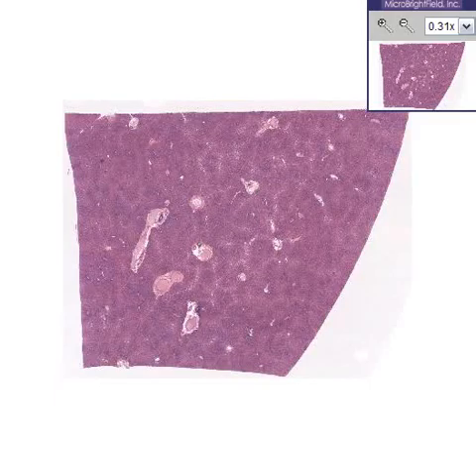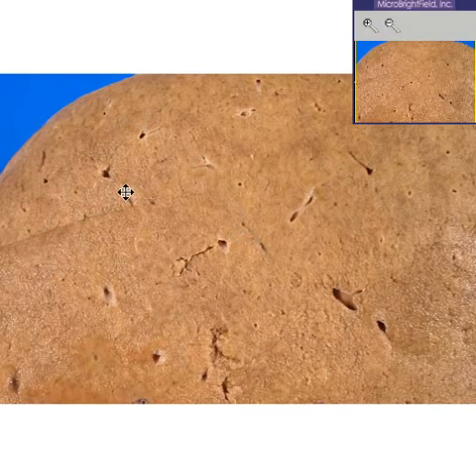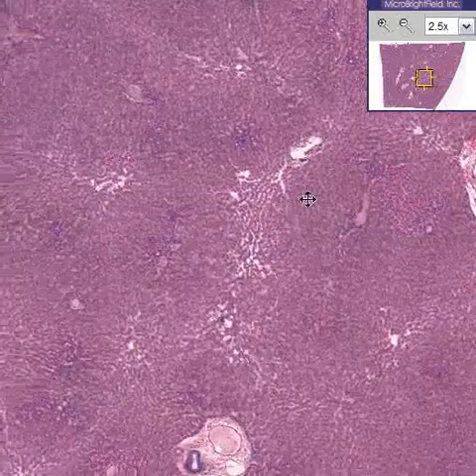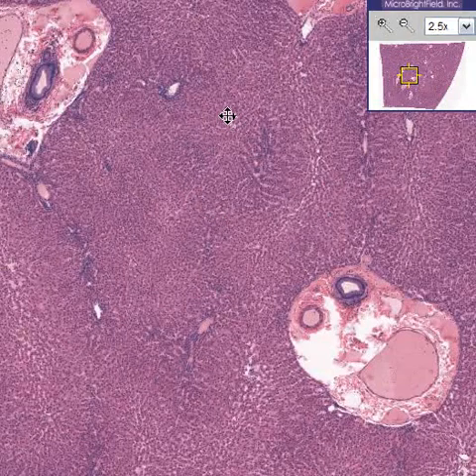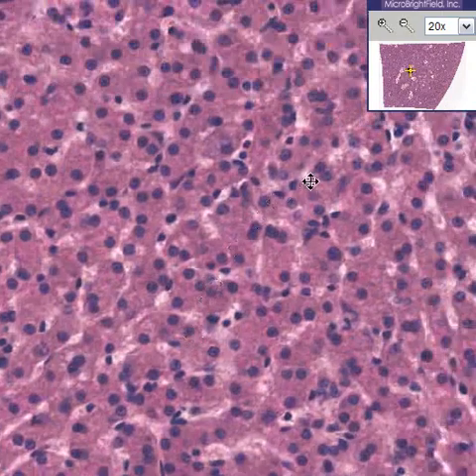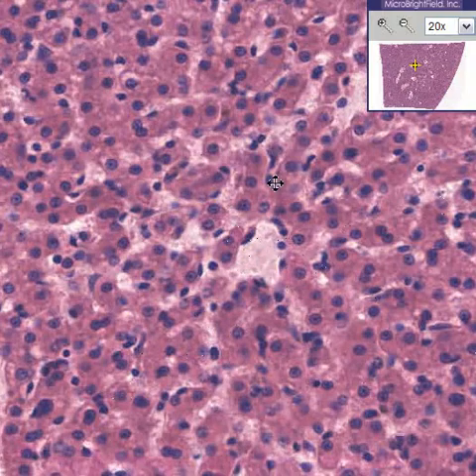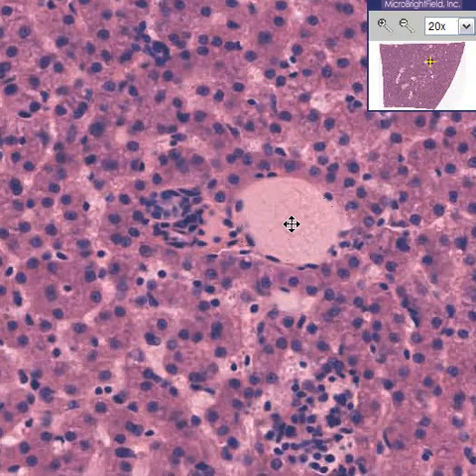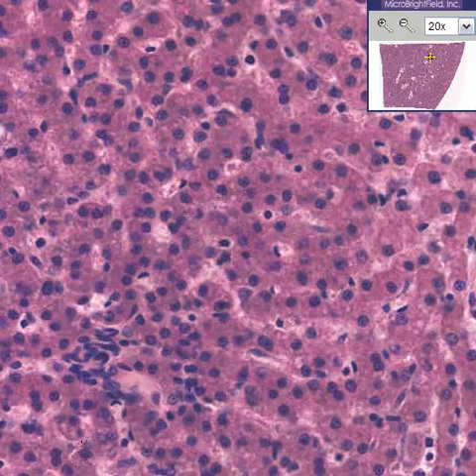Histology of the Liver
A quick demo of the histology of the liver using a vurtual microscope, a digital image file, and a wonderful program called Camtasia.